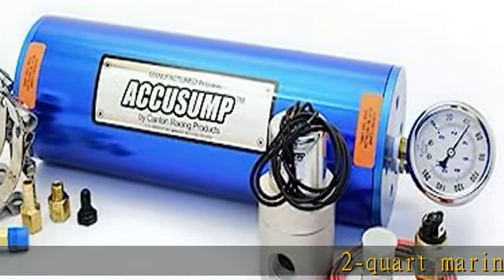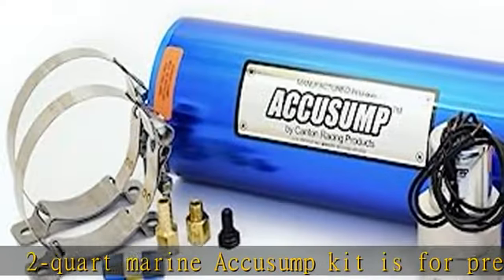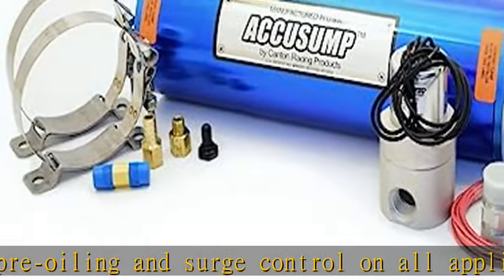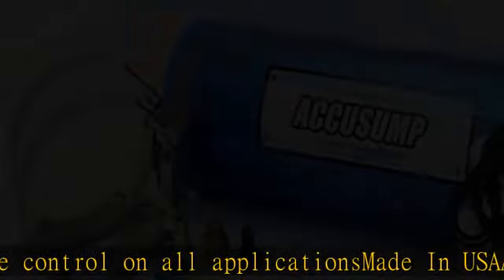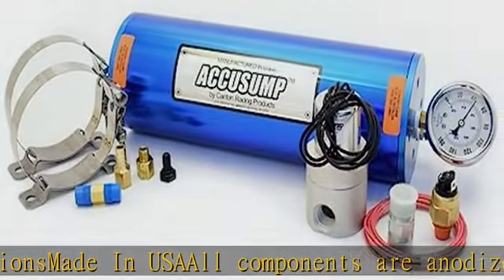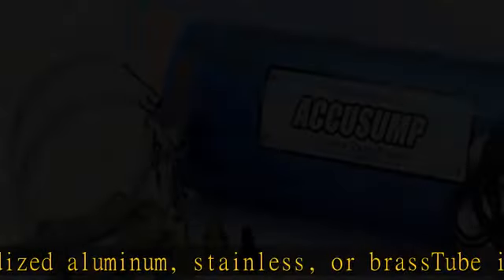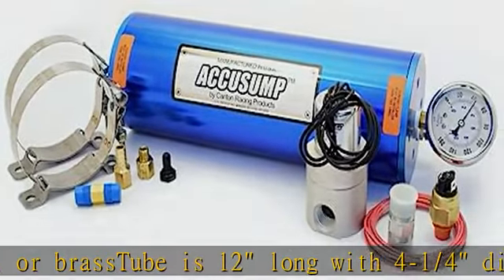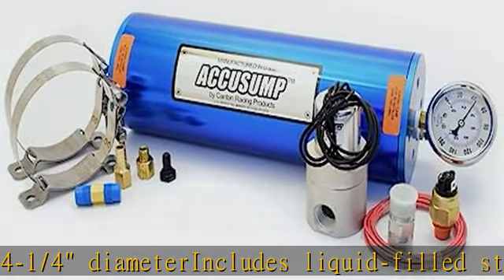Canton Racing Products 24-126 Accusump Marine Oil Accumulator, 1 Pack